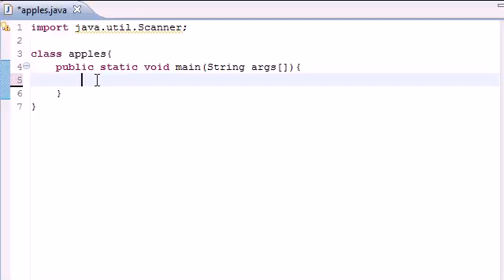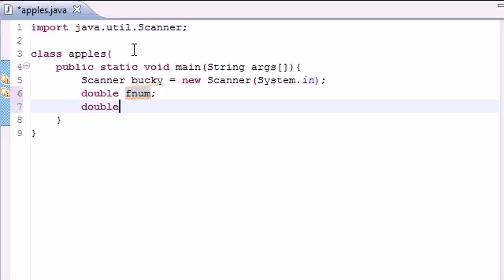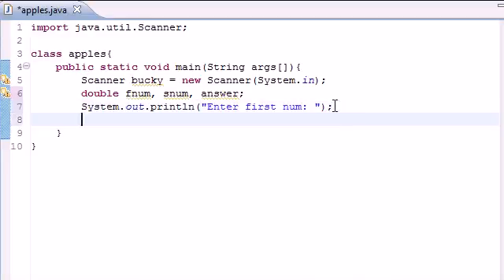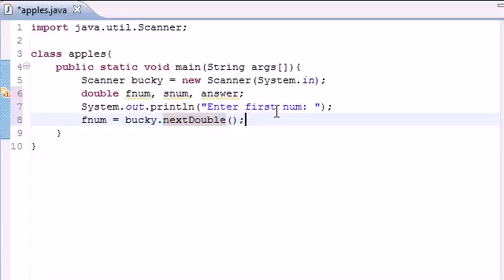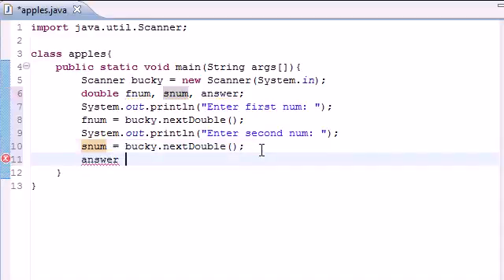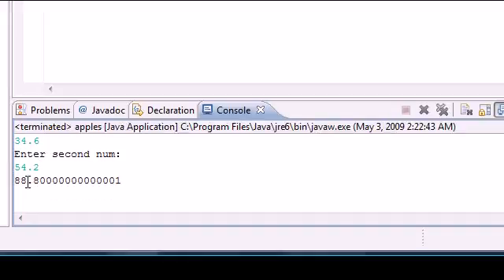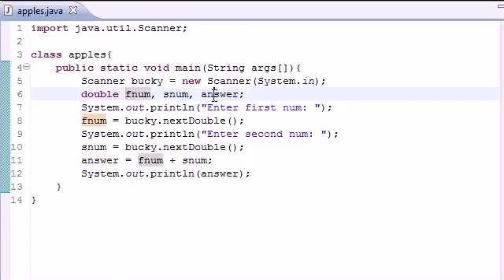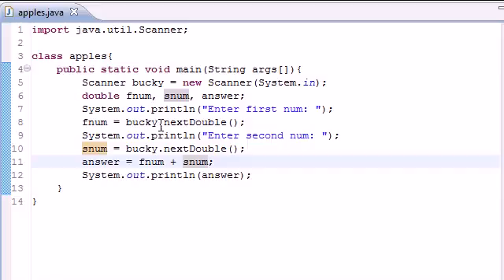YouTube Java Programming Tutorial 7 Building a Basic Calculator